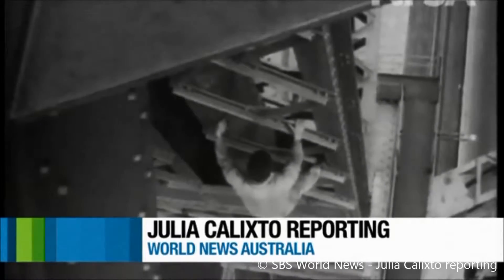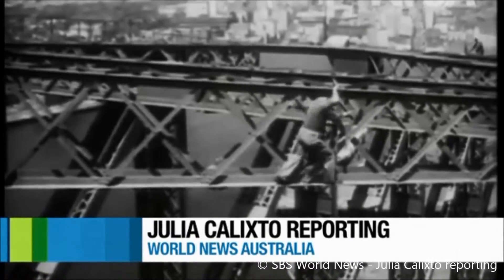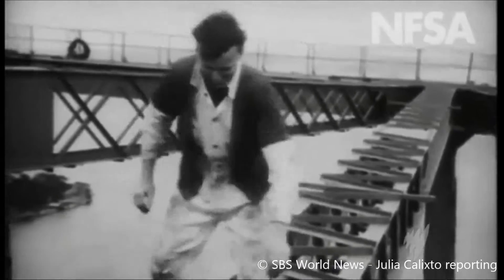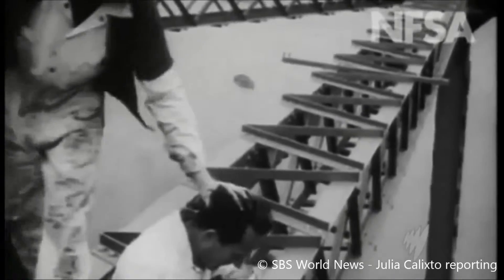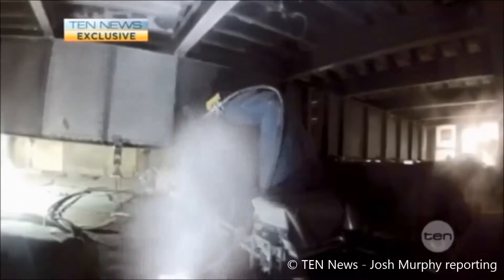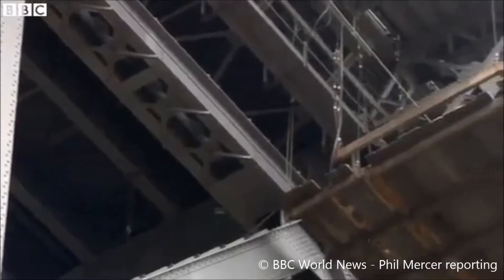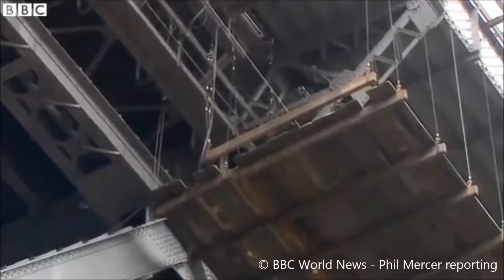SABRE bridge blasting robots in the news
When the SABRE Autonomous Bridge Blasting Robot was put to task on the Sydney Harbour Bridge, the world's media reported. Here is a quick edit of what they had to say. The full stories and more can be found